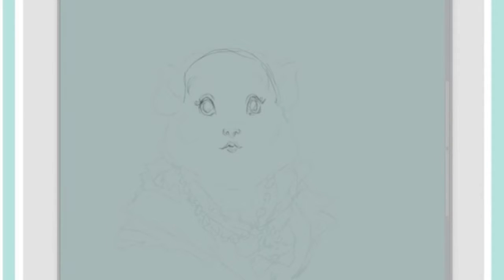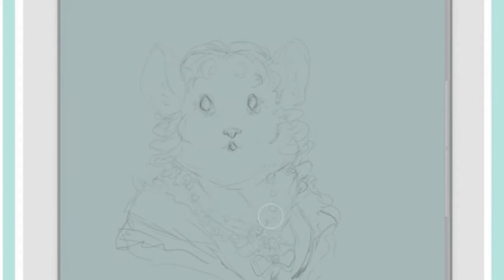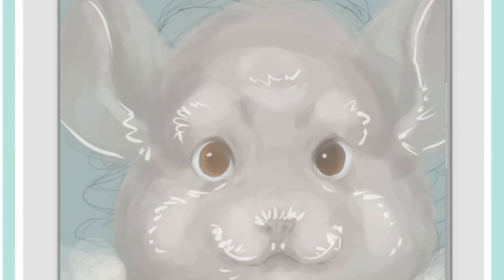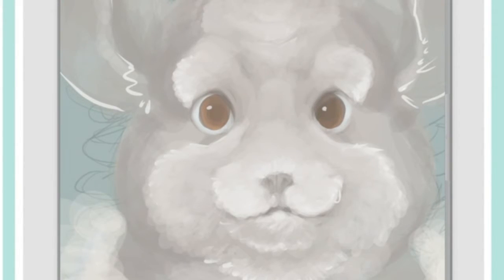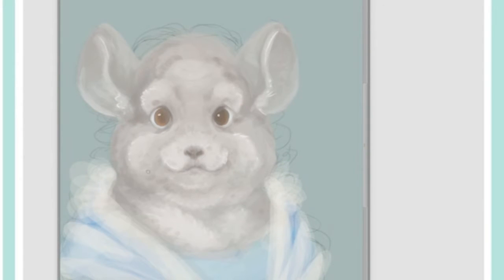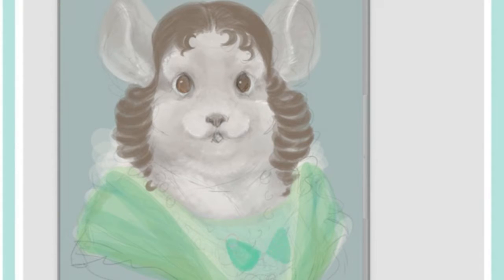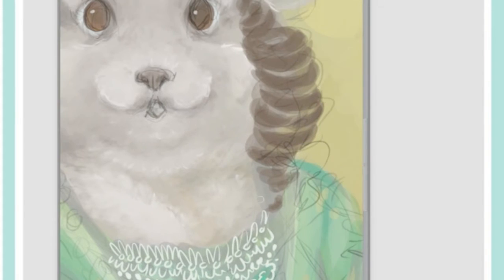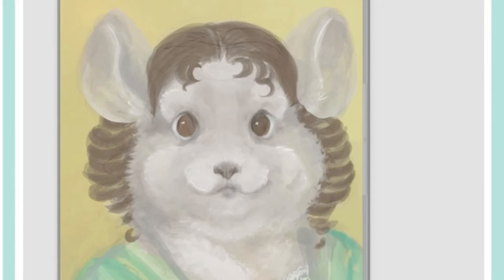Princess Chinchilla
A new video!

I've been practicing speaking with more confidence but I still have a long way to go XD

I hope you enjoy this little video anyway.

The character belongs to Bobbovski.

The music was made by my dear husband.